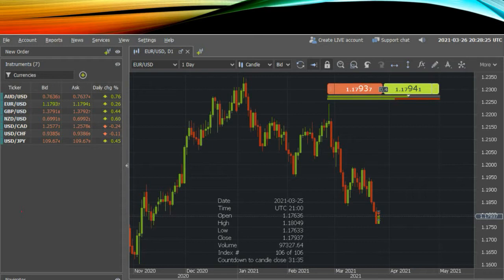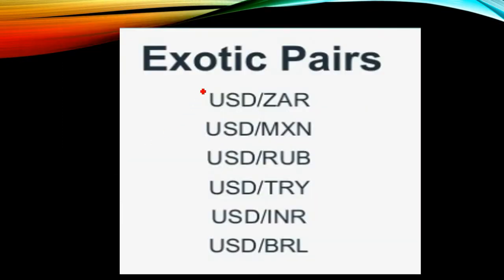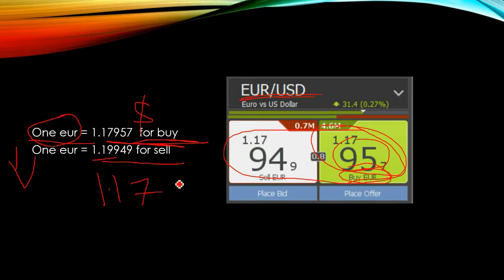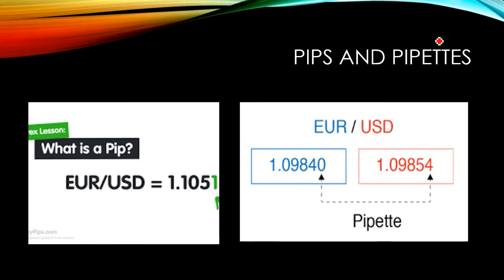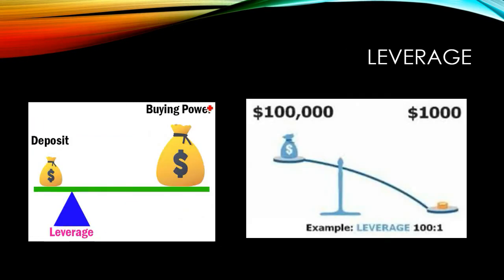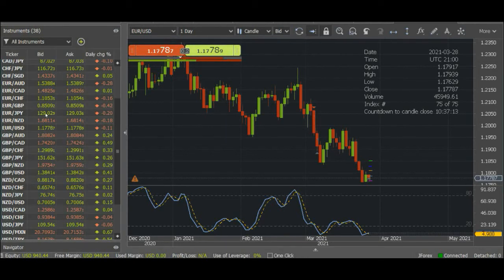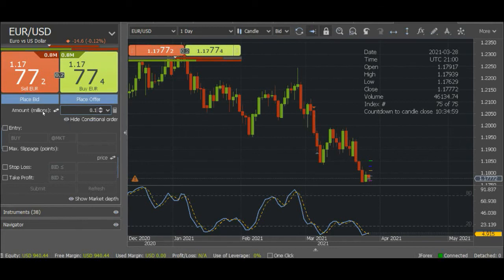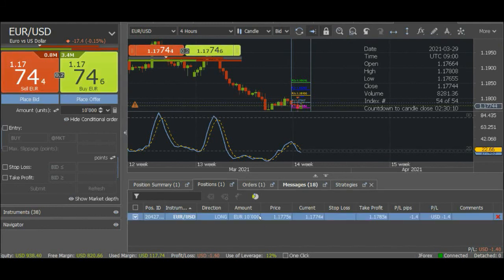Forex trading for beginners- part2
basic of forex terms and live example in demo trading account is covered in this video